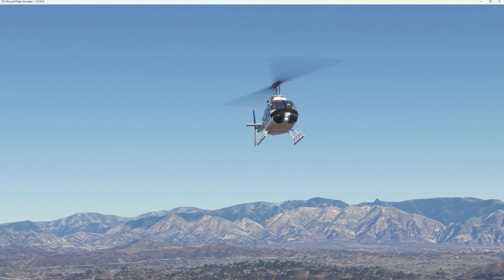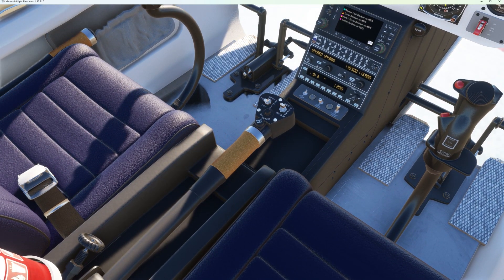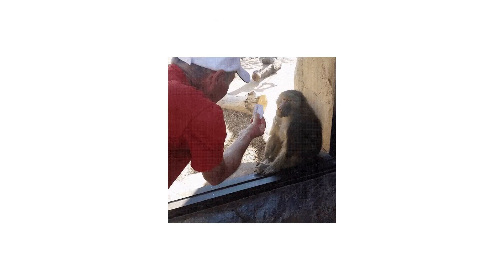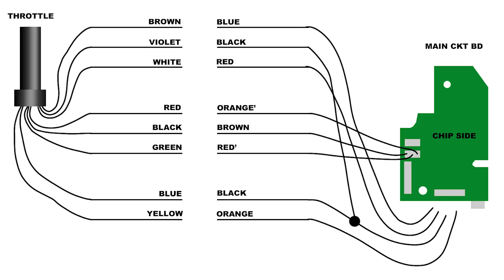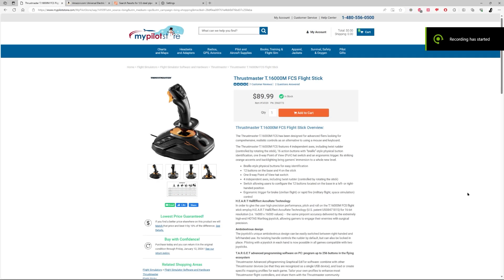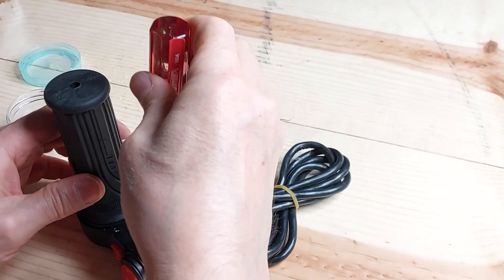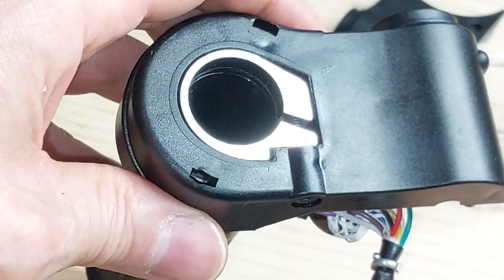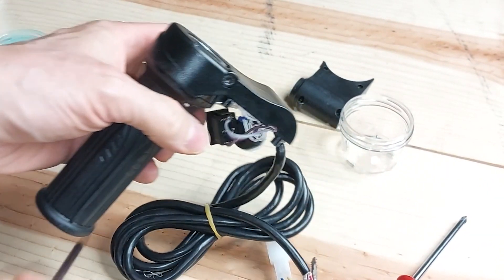DIY CHOPPER COLLECTIVE | PART 1 | LESS THAN $200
This project was fun and relatively cheap but also time consuming and a bit complicated.  I'll go into detail at each section of this multi part series.  The link to the priced out parts list including the wiring diagram between the two main pieces is

@0:34 Why you want a collective
@1:20 My design philosophy
@2:37 Caveats to consider
@4:10 Main components
@5:16 Take throttle apart